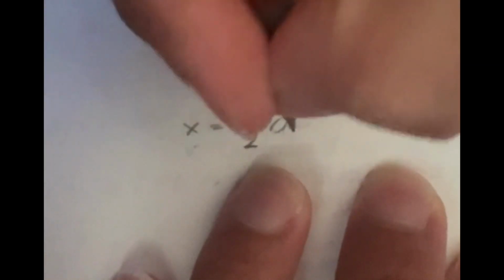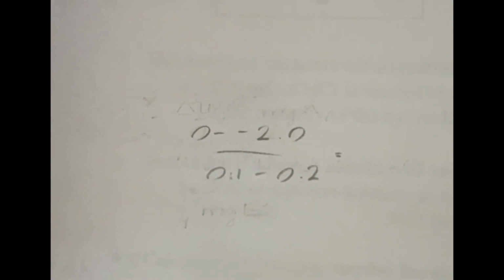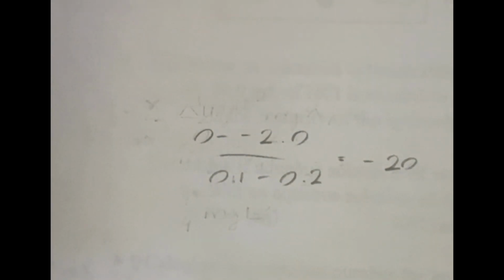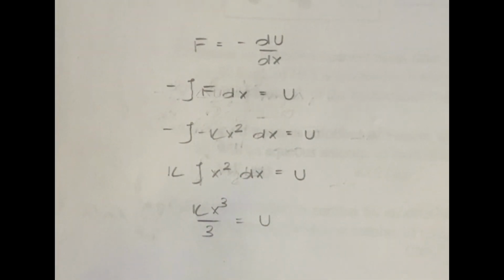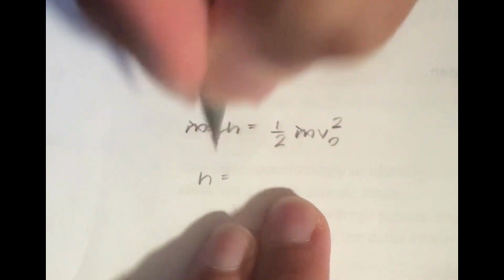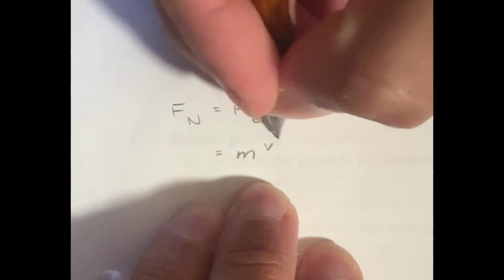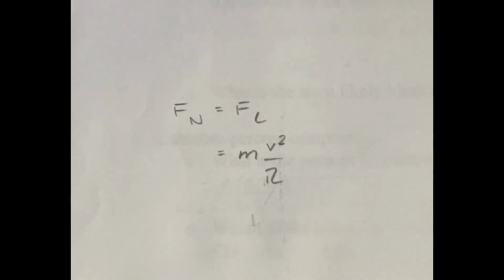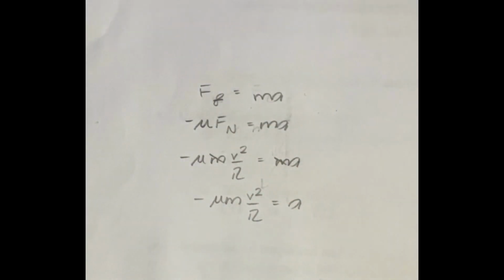AP Physics C Energy Test Corrections